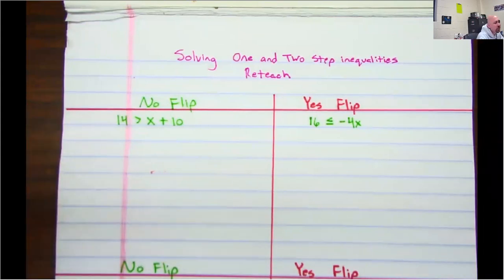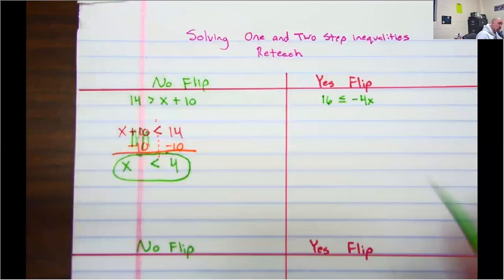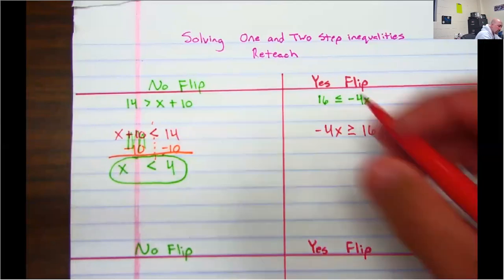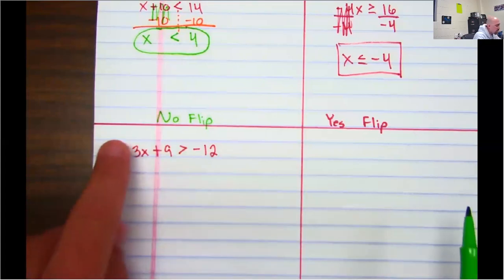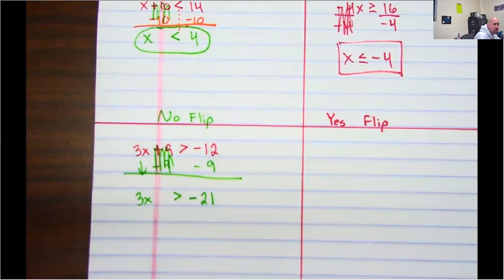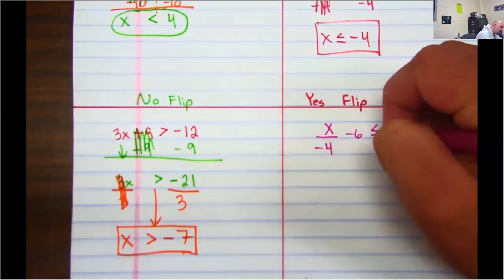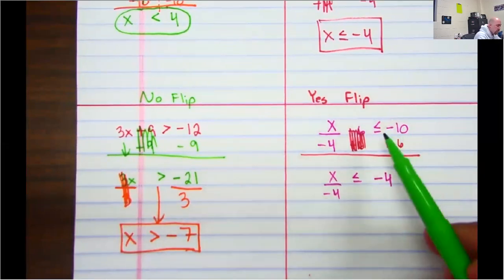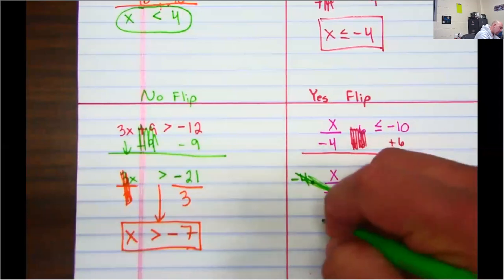RETEACH Solving one and two step inequalities